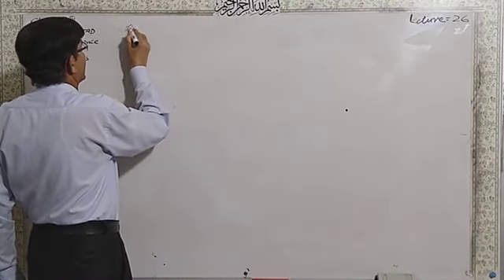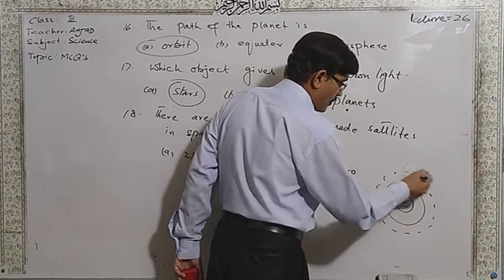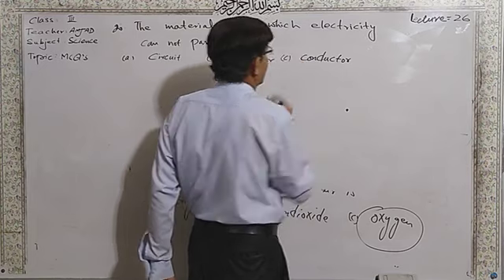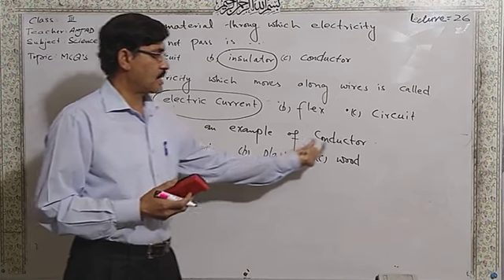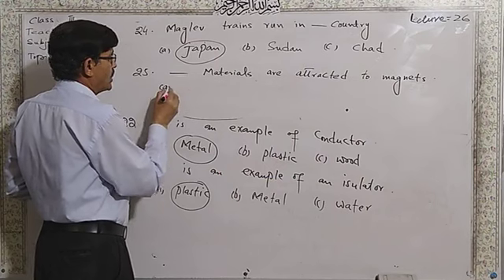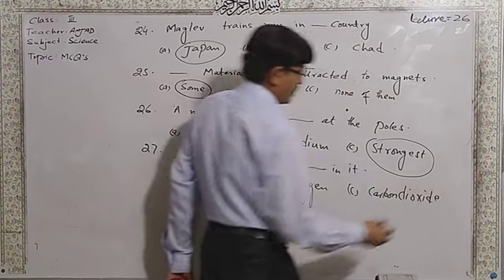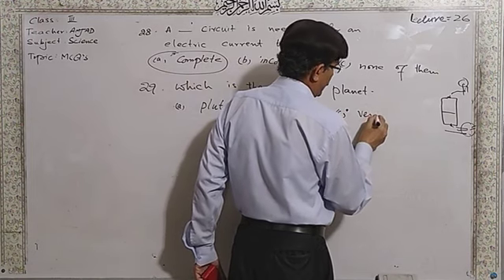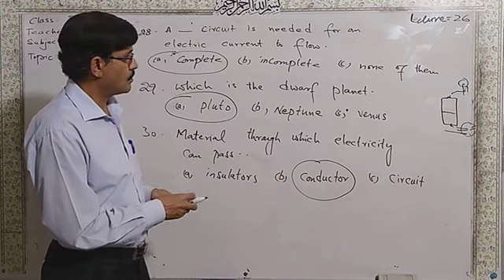Grade 3 Science 26